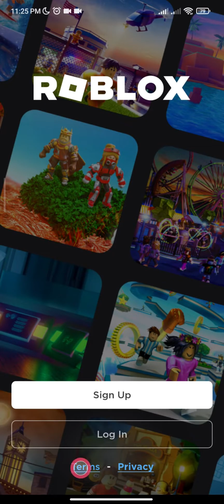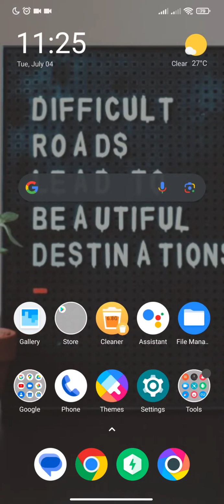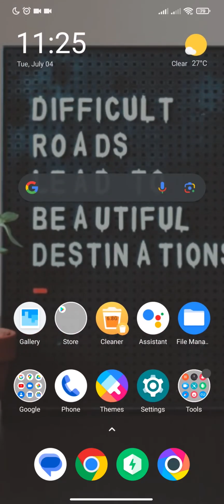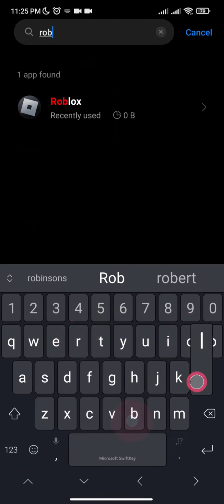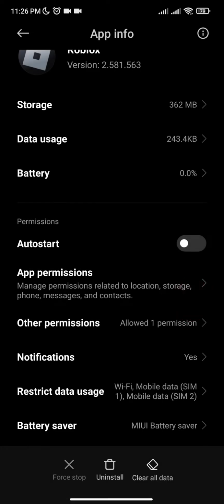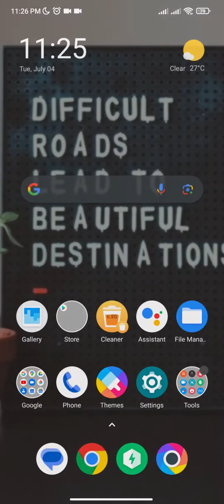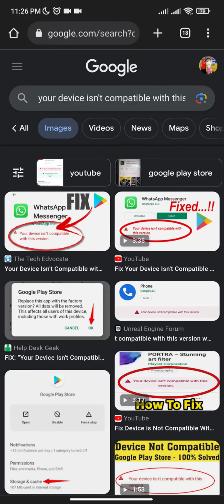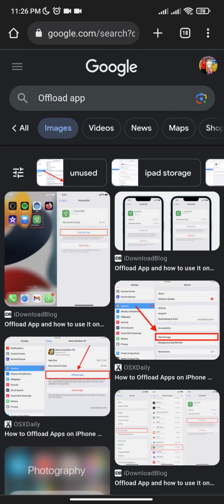How To Fix When You Keep Getting Kicked Out Of Roblox 2023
Do you want to know How To Download Video From Canva? This video is for you! Learn How To Download Video From Canva. Follow the step-by-step tutorial and know How To Download Video From Canva. Let's get started!